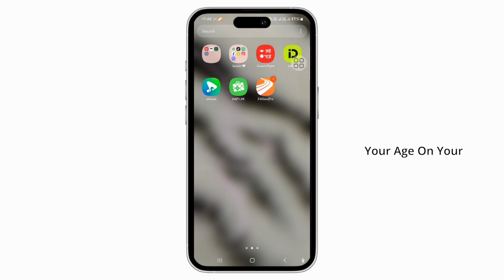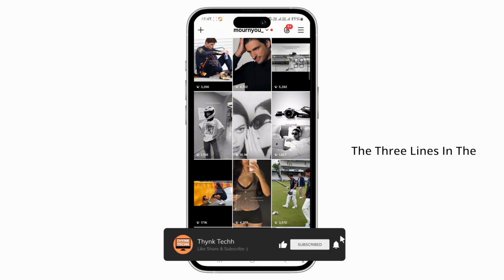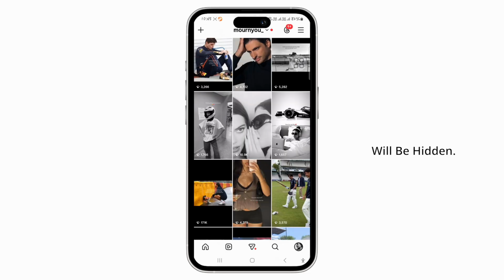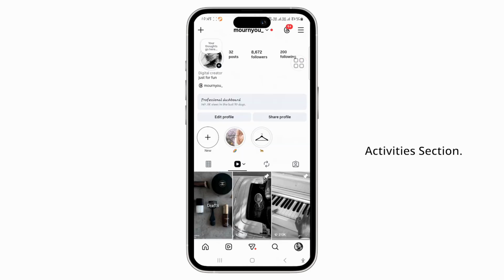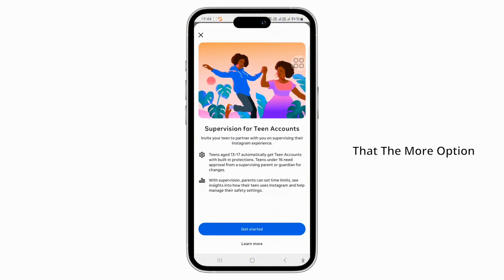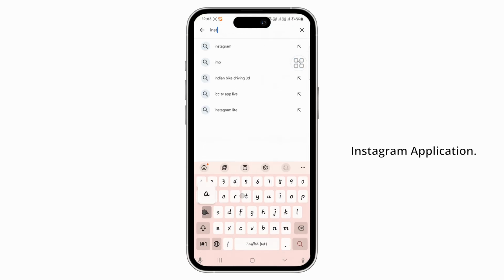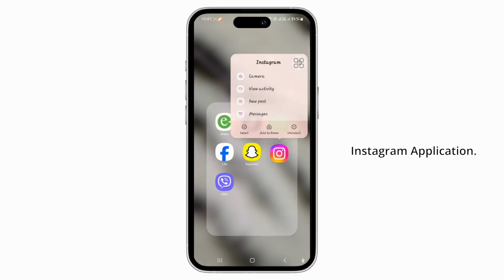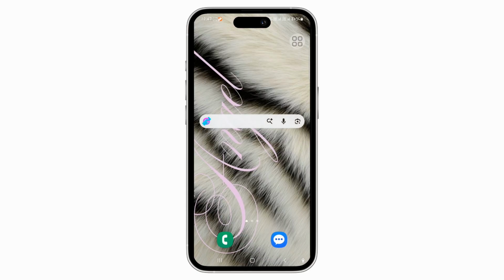How to Fix Instagram More Options Not Showing On Sensitive Content Control 2026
Having trouble with the “More” option not showing in Instagram’s Sensitive Content Control settings? 📱⚠️ Don’t worry — this step-by-step 2026 guide will show you how to fix the issue quickly and regain full control over your content preferences on Instagram.

What You’ll Learn in This Video:
✅ Why the “More” option is missing in Sensitive Content Control
✅ How to fix Instagram sensitive content settings not showing properly
✅ Step-by-step solutions for Android & iPhone users
✅ Tips to update and unlock all Instagram settings features

If your Instagram account isn’t showing all content control options, this tutorial will help you troubleshoot the problem and get everything working again.

📌 Chapters:
⏱ 0:00 - Introduction
⏱ 0:15 - How to Fix Instagram More Options Not Showing On Sensitive Content Control 2026